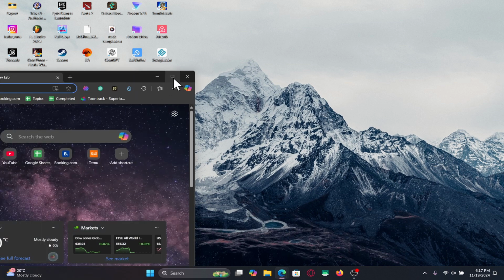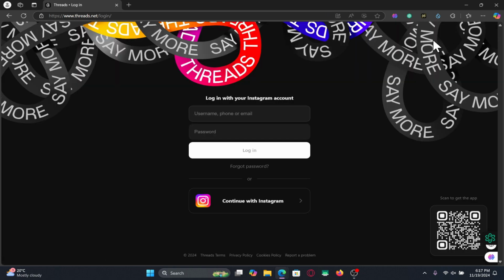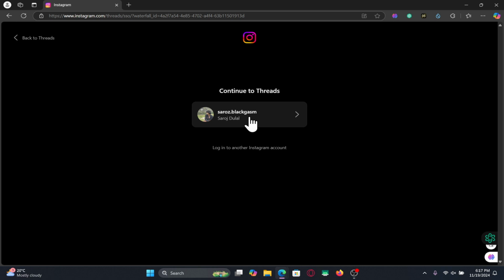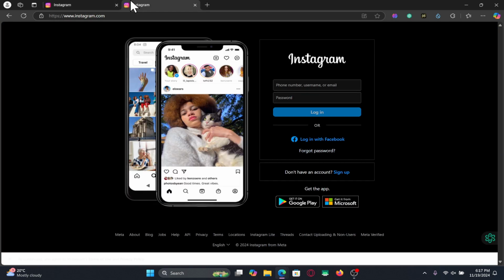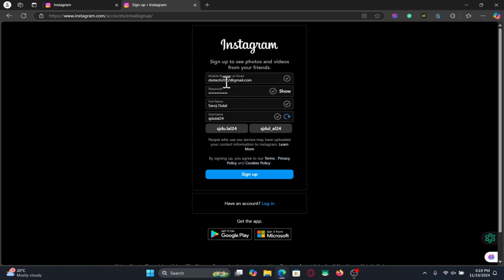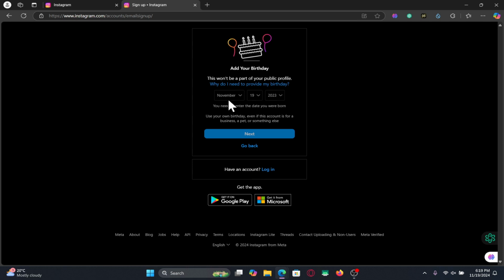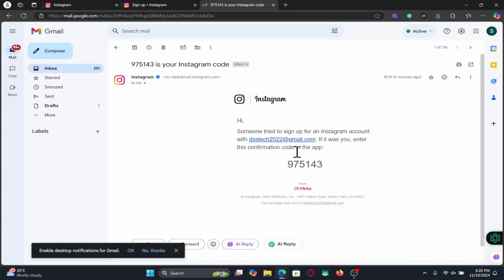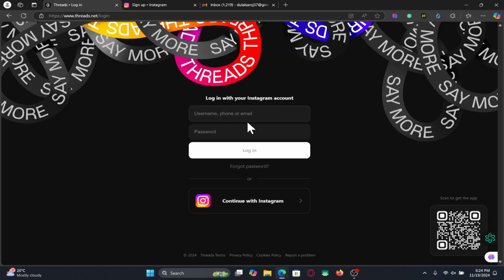How to Sign up and Create a New Account on Threads? 2024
Learn how to sign up and create a new account on the Threads app in this step-by-step tutorial! Threads, developed by Instagram, is the perfect platform for staying connected with your friends and sharing updates in real-time. Follow along as we guide you through the account creation process, including linking it to your Instagram profile for seamless integration.